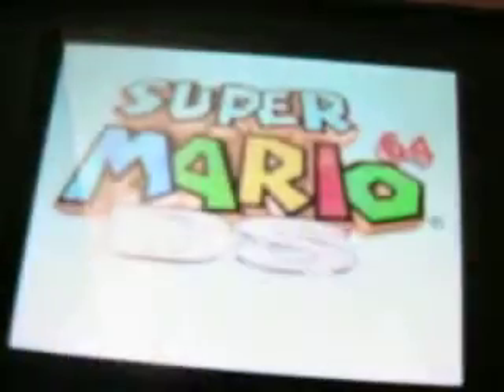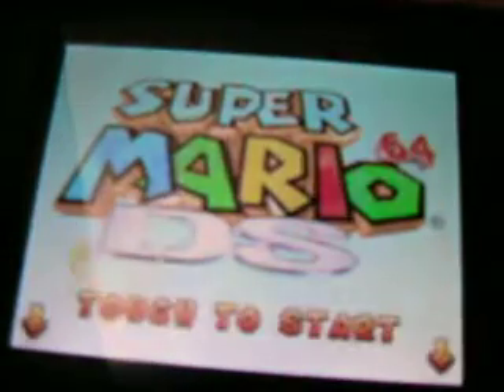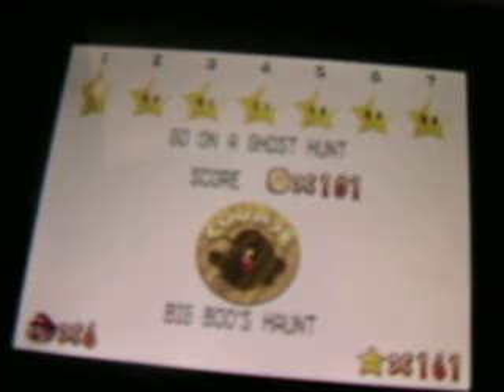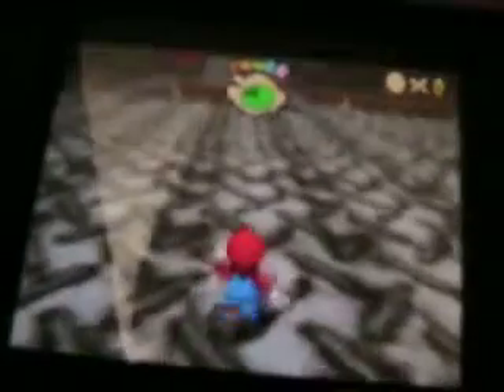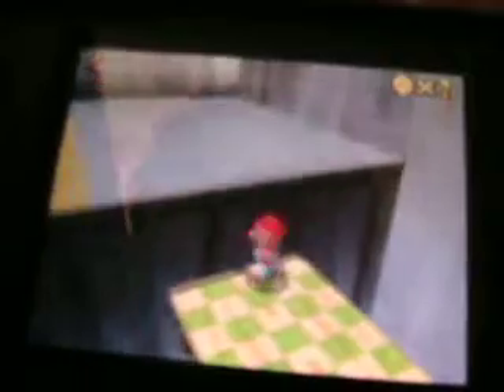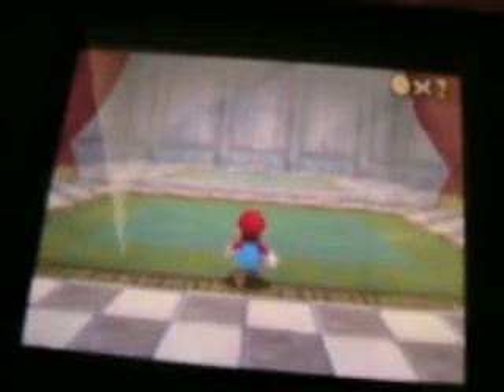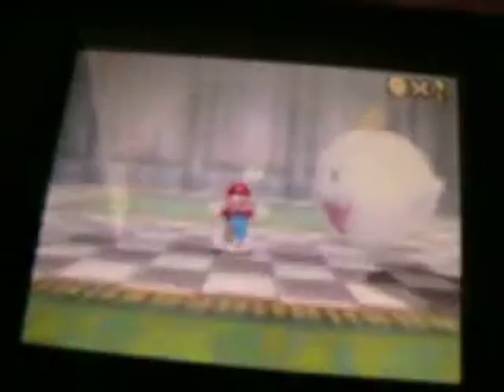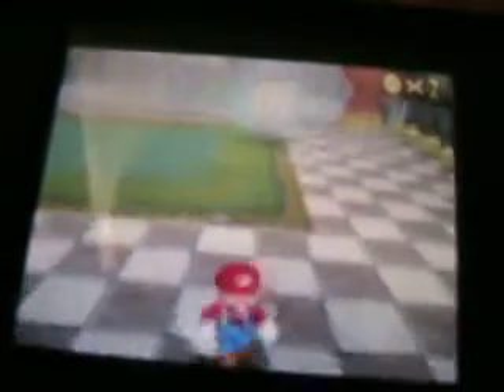get every character in super mario 64 DS (part two)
part two of getting every character (plus some laughs)